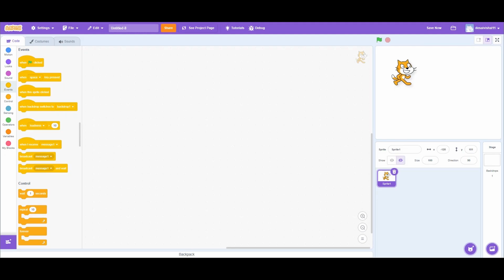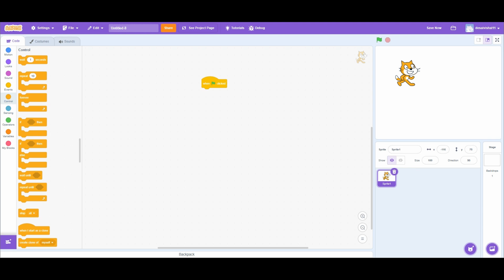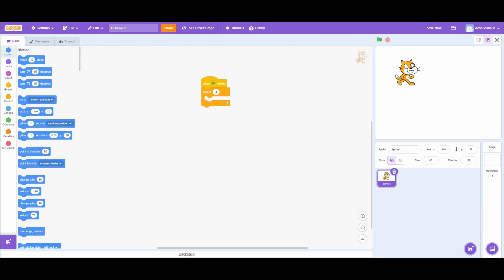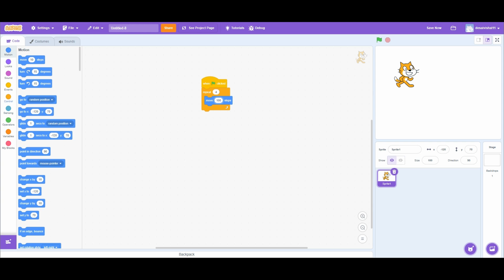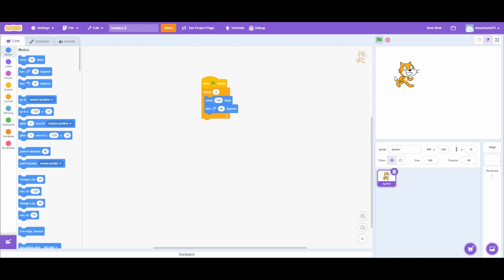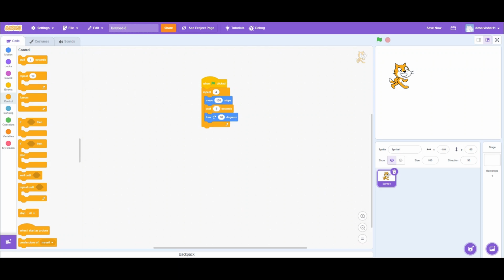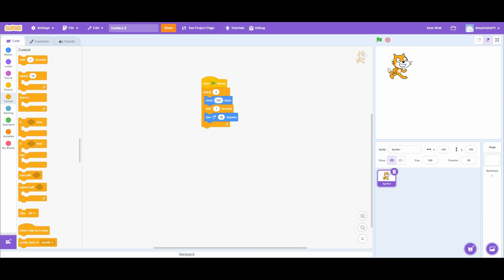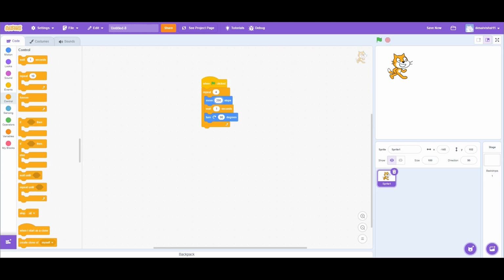Exercise 1: Cat Spins in a Square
Exercise Title: "Cat Spins in a Square!"
🧠 Goal
Learn how to:

Use movement and turning blocks

Create repeated patterns (e.g. a square)

🛠️ Steps
Open Scratch 3.0

Use the Scratch Cat
Keep the default Scratch Cat sprite.

Add Code Blocks
Go to the Code tab and drag the following blocks:

arduino
Copy
Edit
when green flag clicked
repeat 4
  move 100 steps
  turn clockwise 90 degrees
(You can find these blocks under Events, Motion, and Control categories.)

✅ What Happens
When you click the green flag, the cat walks in a square pattern — moving forward and turning right 90 degrees four times.

🔄 Optional Extensions
Try changing move 100 steps to a smaller number, like 50 to make a smaller square.

Add a sound after each side is drawn.

Use pen blocks to draw the square on the stage.